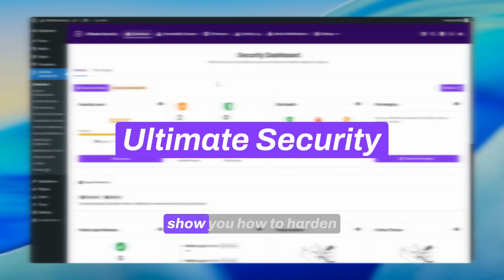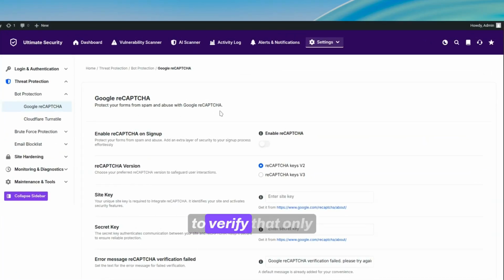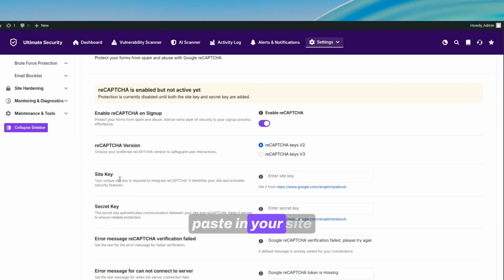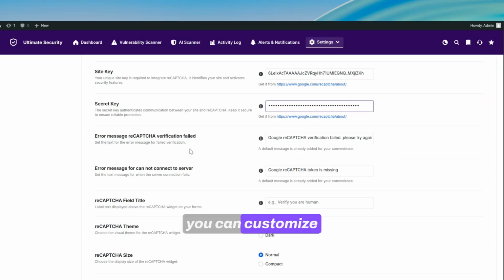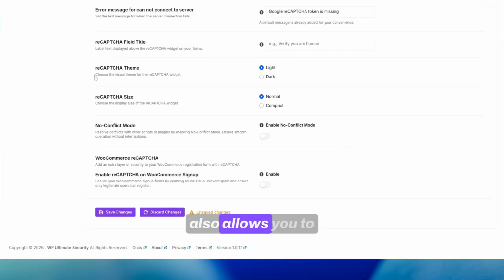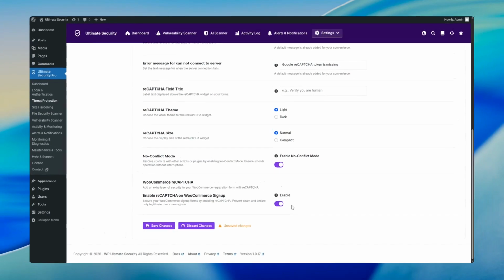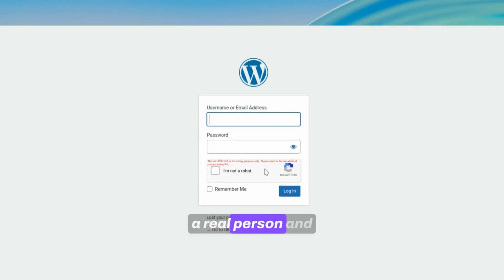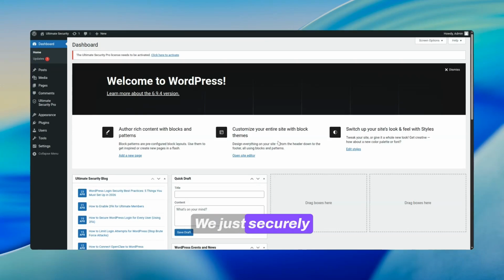How to Add reCAPTCHA for Hardening WordPress Login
Bots are trying to guess your passwords. By Adding Google reCAPTCHA is one of the easiest ways to secure your site. In this quick tutorial, see exactly how to set up reCAPTCHA on your WordPress login page using the WordPress Ultimate Security plugin. Protect your site from brute-force attacks and harden login page